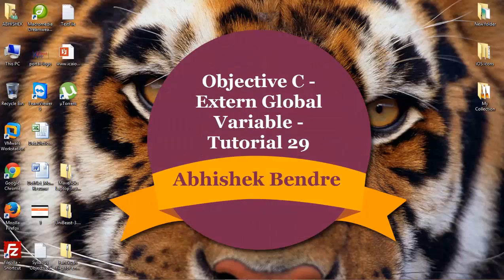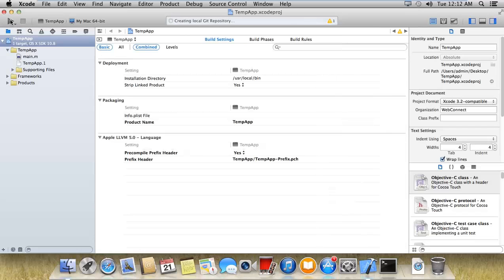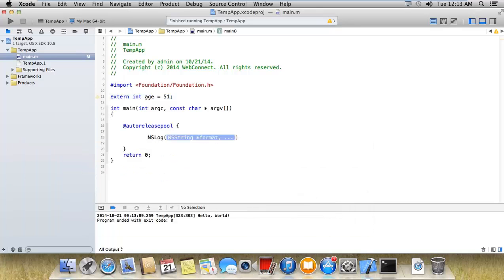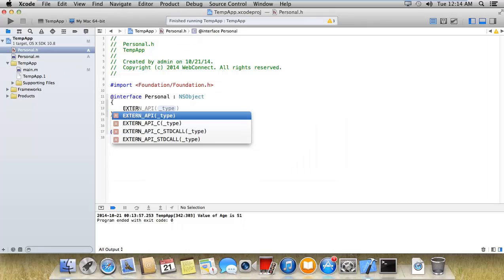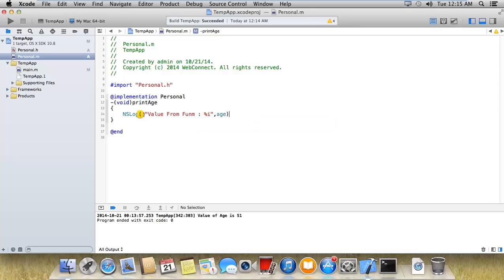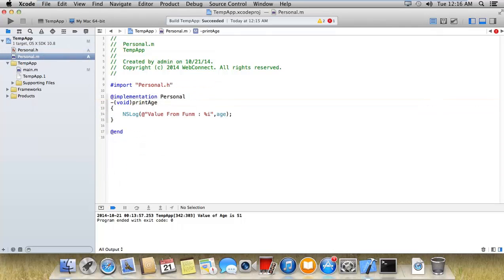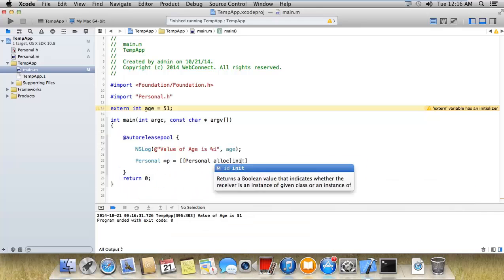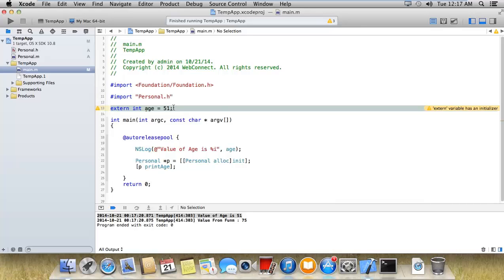Free Objective C Programming Tutorial for Beginners 29 - Extern Global Variable in Objective C